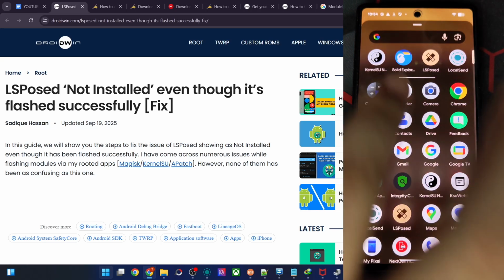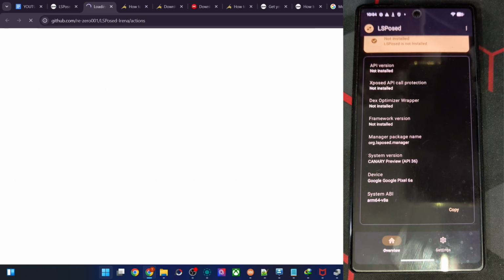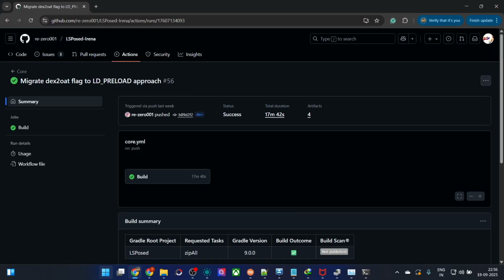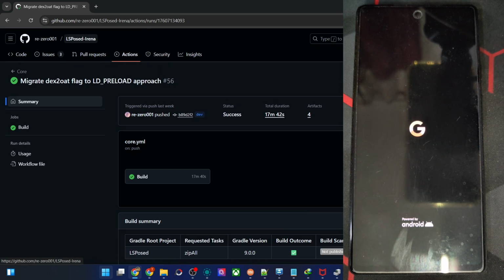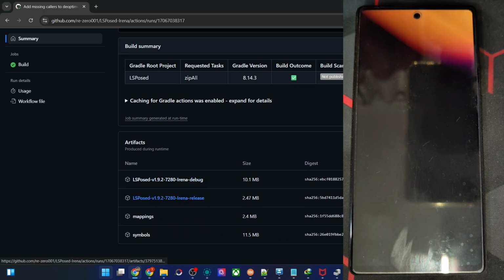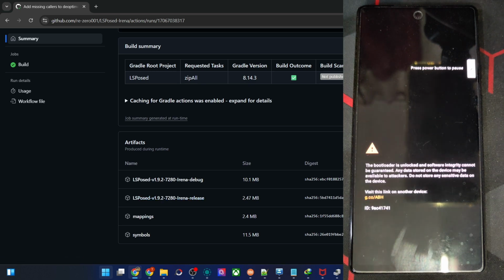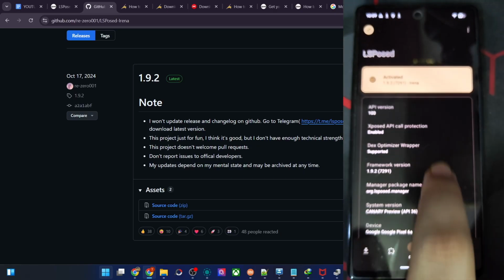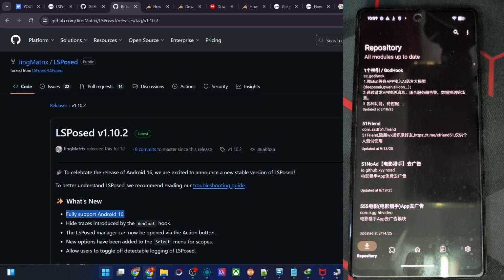Fix LSPosed ‘Not Installed’ Even Though It’s Flashed Successfully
In this video, we will show you the steps to fix the issue of LSPosed ‘Not Installed’ error even though it has been successfully installed in Magisk/KernelSU/APatch.